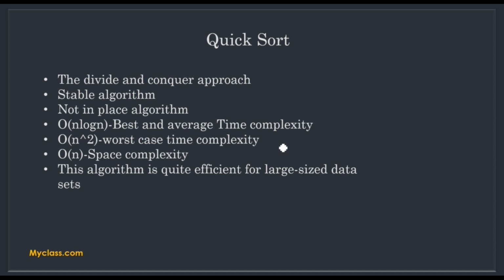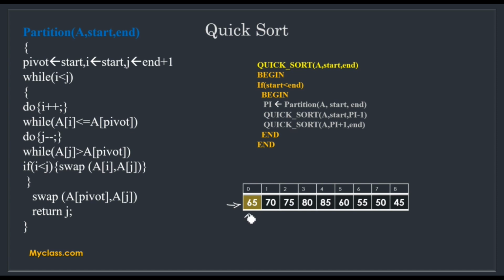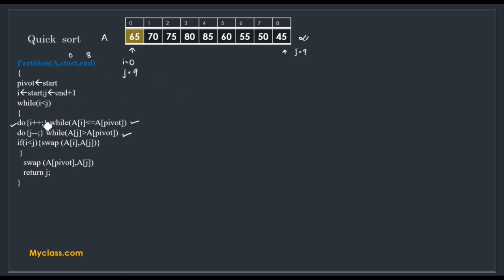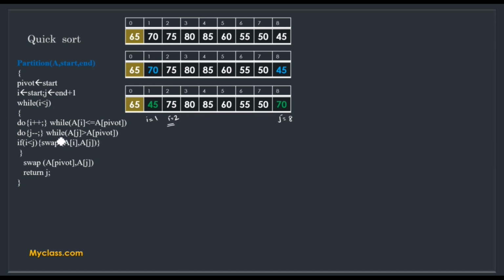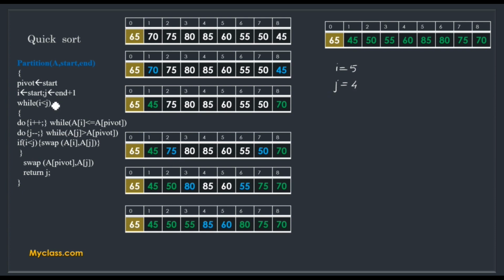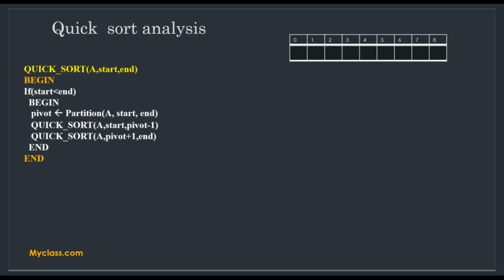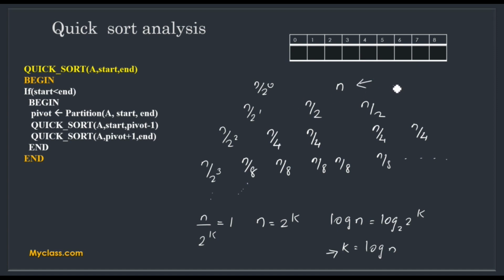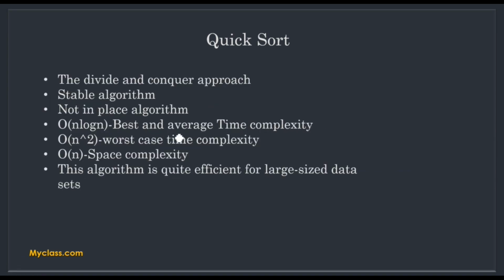DS 42 -- QUICK SORT-Algorithm, Working and Analysis (ENGLISH)timecomplexity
QUICK SORT-Algorithm, Working and Analysis (ENGLISH)